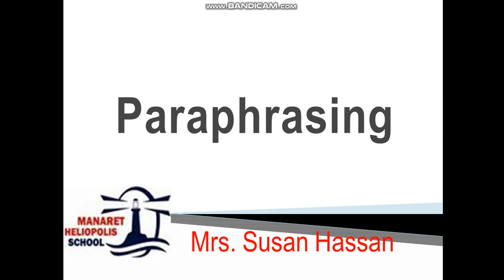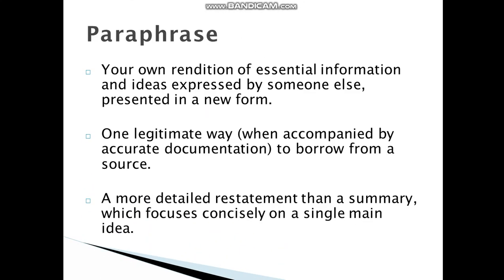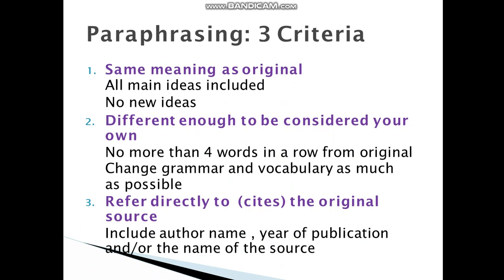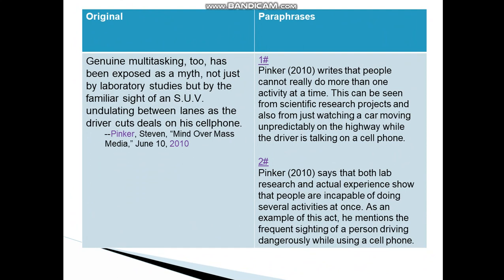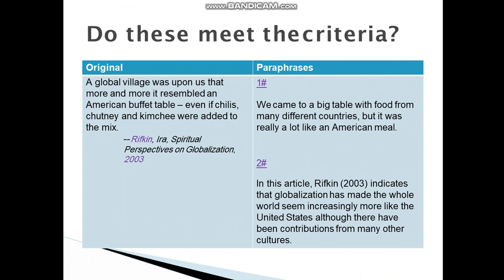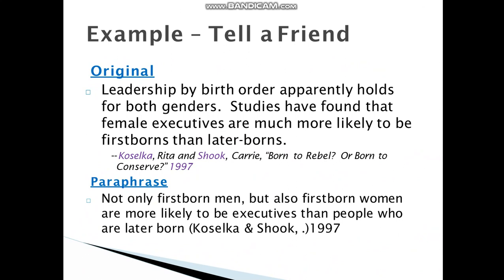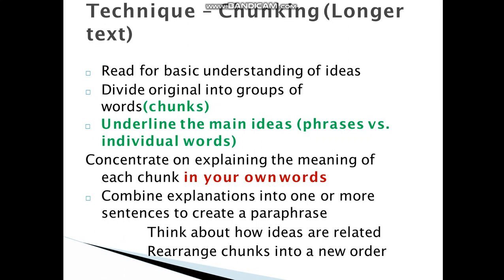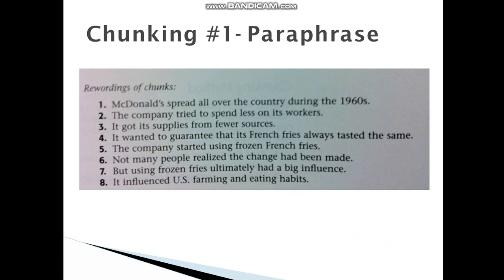Paraphrasing Part 1